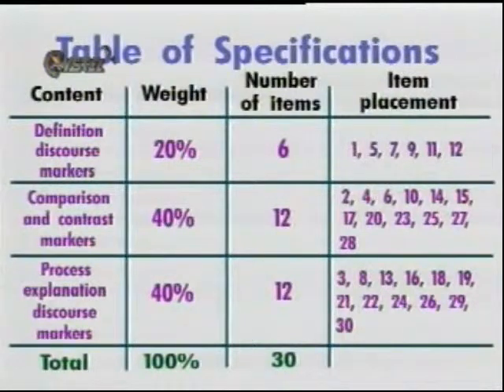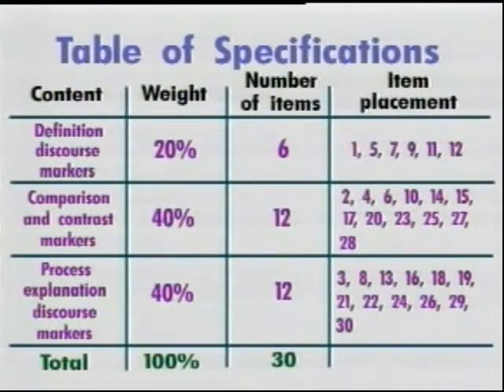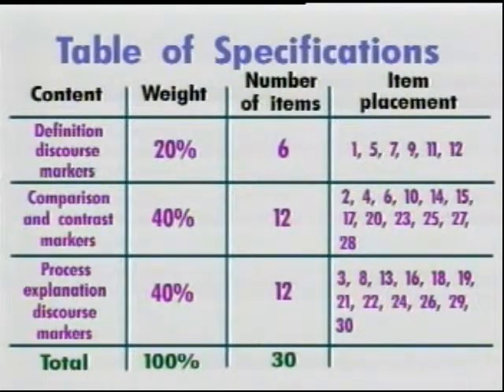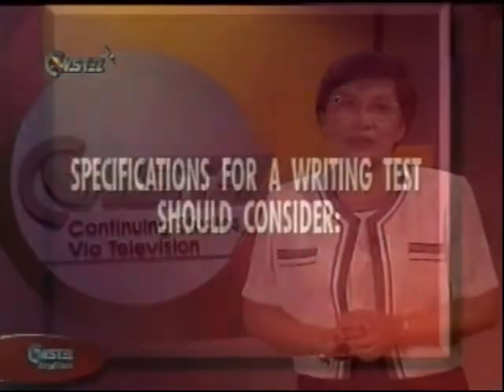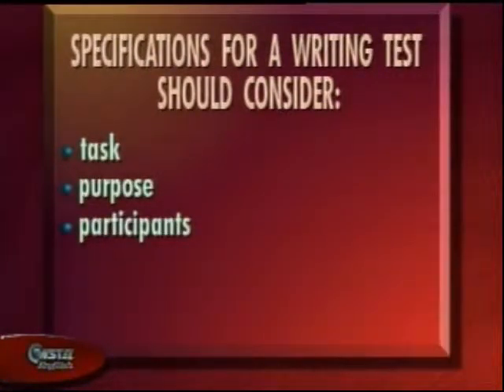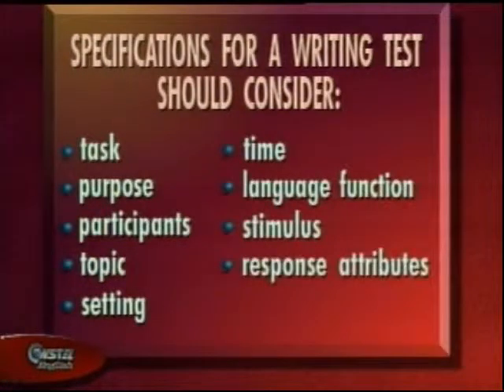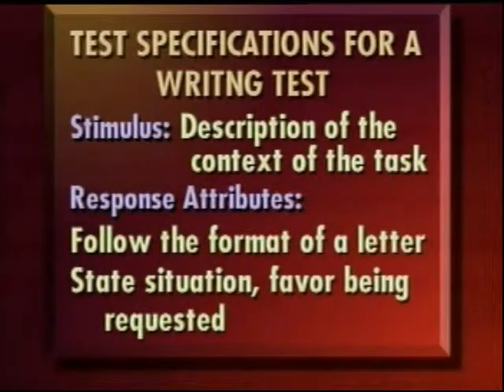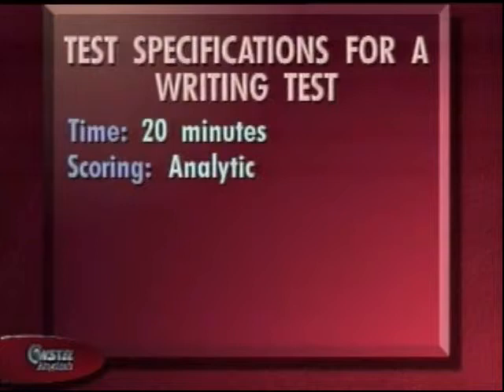testing writing 5